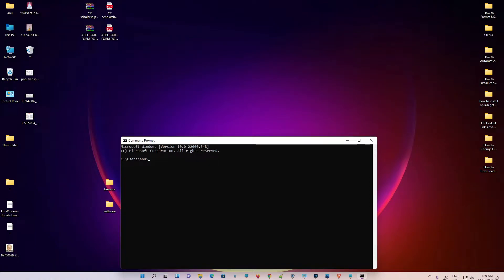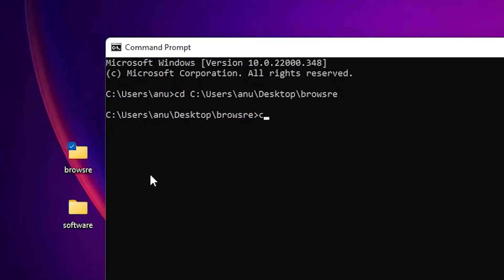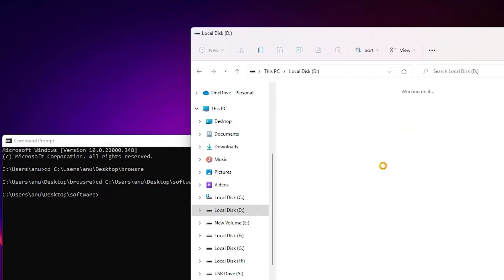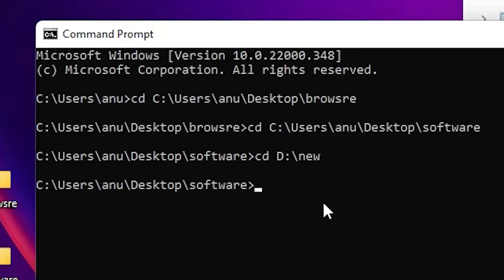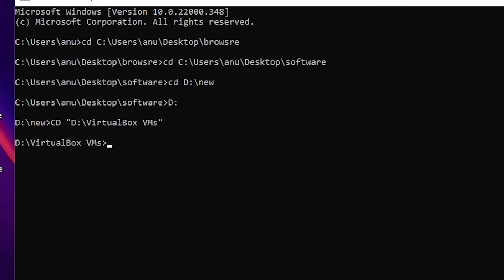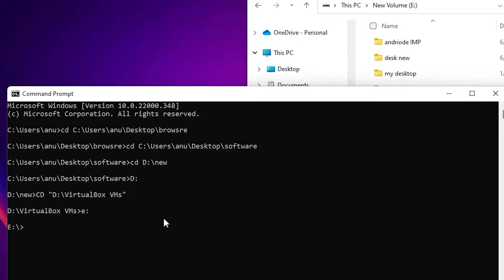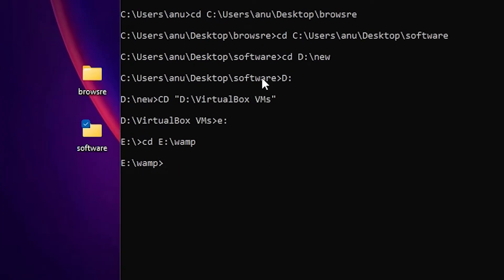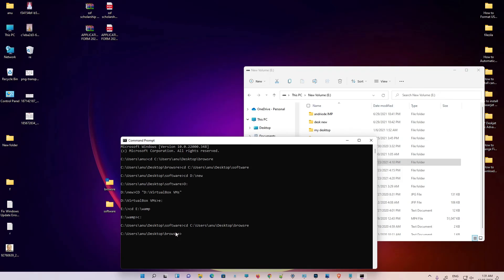Windows 11 - Command Prompt Change Directories or Folders To Another Drive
In  this Video We are going to see  How to work with command prompt and change directory. I talk about how to go to another drive in cmd, how to go to another folder in cmd and how to get back to previous folder or directory in command prompt by the simplest way in windows 11 Operating system.